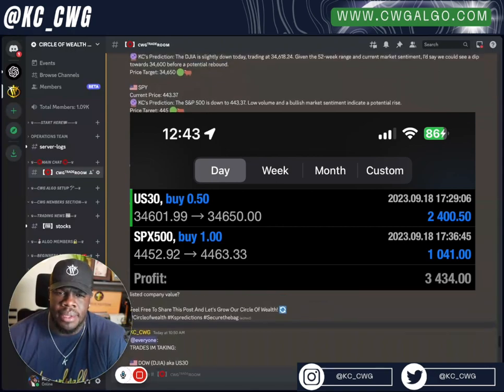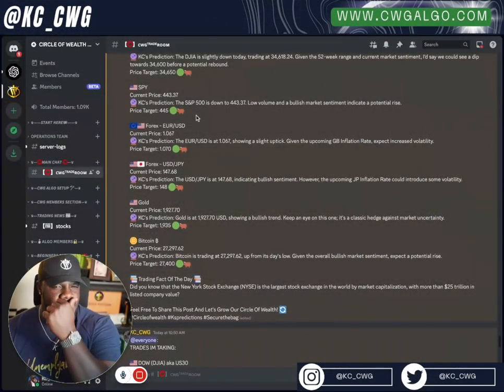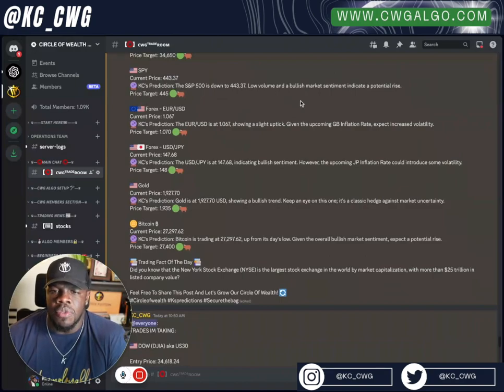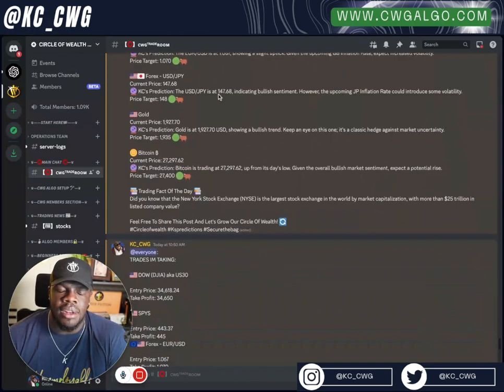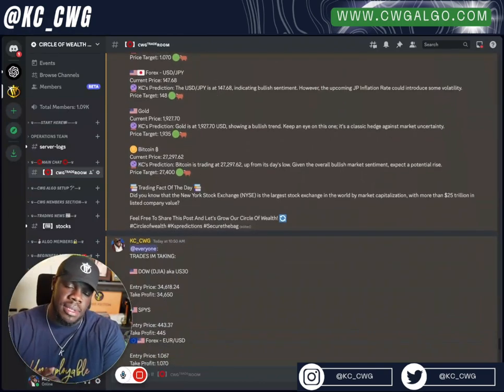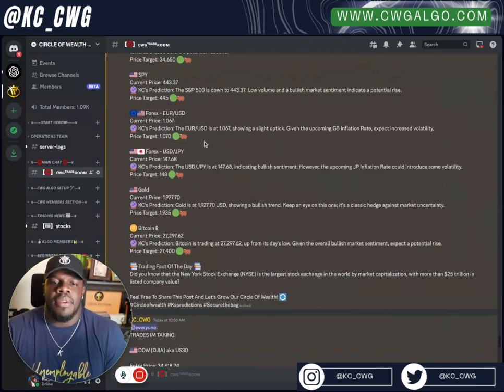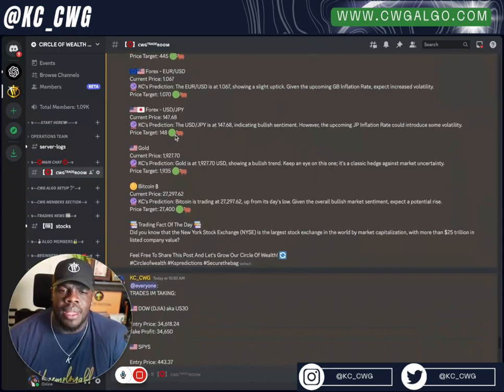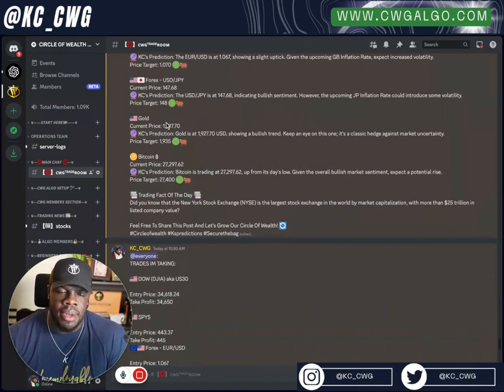Monday Market Markup (How i made $4k in 30 minutes)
Welcome to the very first episode of "Monday Market Markup" with KC Hines-Smith! In this weekly series, we dive deep into the exciting world of finance and markets. Join us every Monday to get the latest market trends, expert predictions, and trading insights that can help you secure the bag!

In this episode:

-Discover the current market sentiment and what it means for your trades.
-Get expert predictions and price targets for assets like DJIA, S&P 500, EUR/USD, USD/JPY, Gold, and Bitcoin.
-Learn a fascinating trading fact to boost your market knowledge.

• THE NUMBER 1 TRADING ALGORITHM ON THE...  Resources... you love this this video! Much love! Please give me feedback and let me know what topics you want to cover. See you guys soon! It'd mean a lot to me that you're helping grow this channel 🤞🏾

ABOUT KC HINES-SMITH
FEATURED IN: